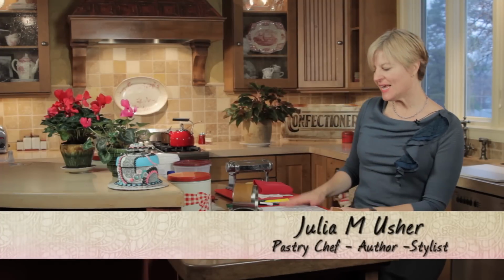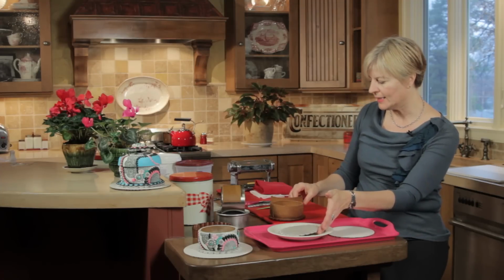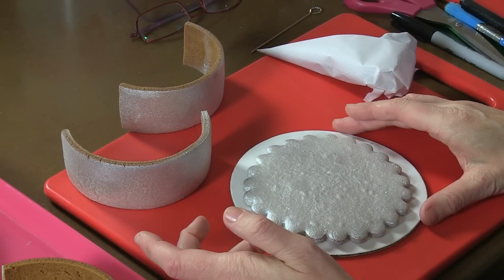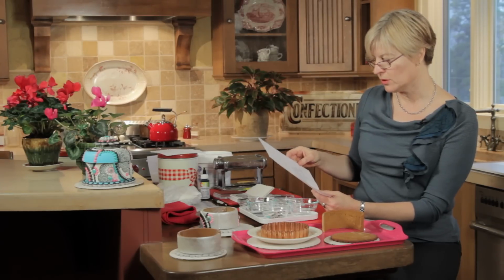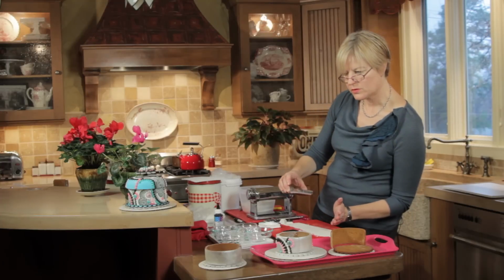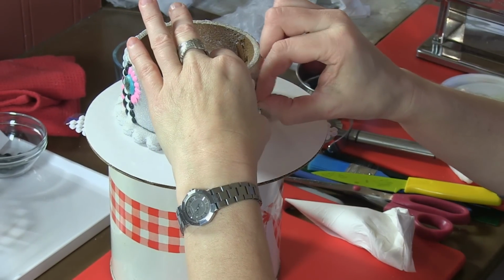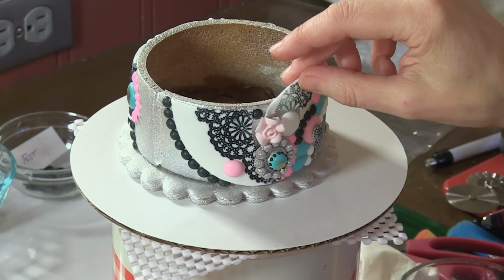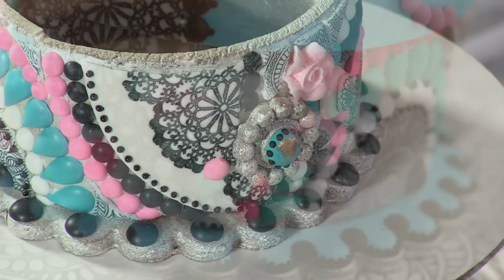How to Make Contoured Cookie Mosaic Boxes (Part 1 - The Bottoms)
So I'm back to 3-D cookies this week with part one of a two-part series about how to make contoured mosaic cookie boxes! (What for? For filling with more cookies and eating - what else?!)

Ever since seeing all the gorgeous mosaics on the buildings of Barcelona last year, I've been meaning to apply mosaics to cookies. So this is my take, amped up with super bold colors per your recent requests!

Heads up: Lots of mosaic piecework can be time consuming, so if you're just starting out, consider doing a small area on a flat cookie before going all out with this project.

MORE MOSAIC BOX INSPIRATION:
In addition to Barcelona, thanks to mosaic artist Frances Green for inspiring more box ideas!

Box dimensions: 5-inch fluted round base; 2 (2-inch tall x 6- to 6 1/2-inch long) contoured cookie strips for box sides to form a 4- to 4 1/4-inch diameter circle (NOTE: Slightly smaller dimensions were given in the video, but those noted here are more accurate. Of course, the box can be scaled up or down to any size you prefer! The dimensions here are simply what's shown in the video.)
Fluted Round Cutter source (NOTE: I used a 5-inch version of this Copper Gifts cutter, which no longer appears to be stocked. However, Copper Gifts can custom-make any cutter.)

NOTE: My DVD was discontinued on November 1, 2014. Select videos will be migrated to YouTube over time, but my app will remain the only place where you can still purchase/see all 15 videos in my original DVD series.